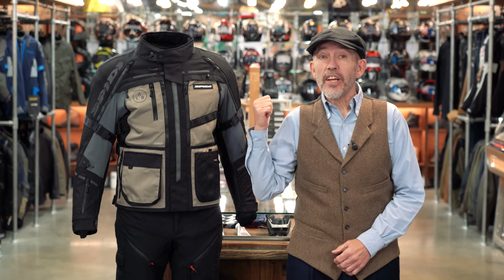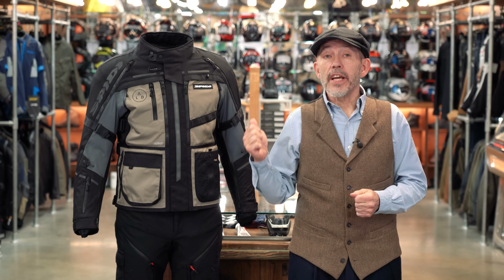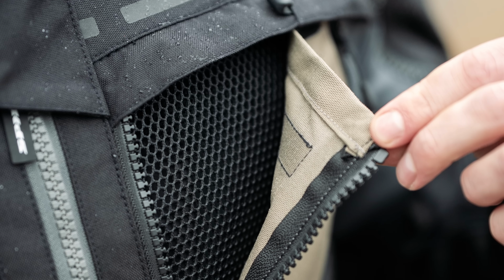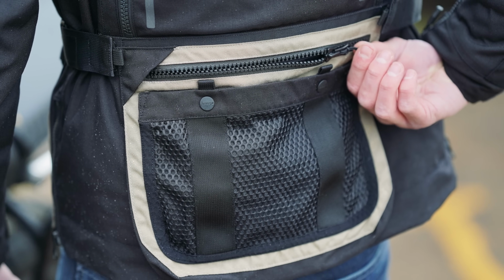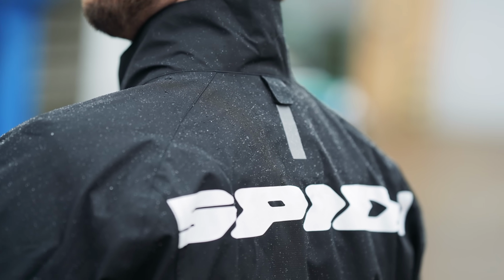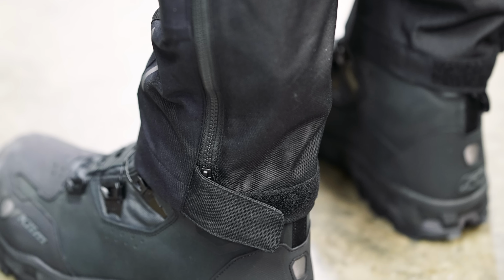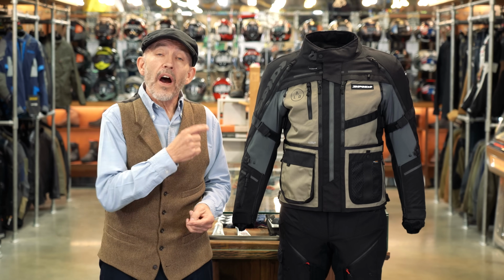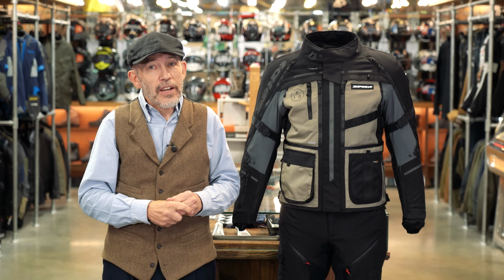Spidi Hard Track 3 jacket review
The Spidi Hard Track 3 is the latest iteration of a jacket that has long sat at the heart of Spidi's adventure offering.

The Hard Track is a jacket with a removable waterproof inner which means that, in our world, this is what would be termed a proper 'adventure' jacket, in the way that a jacket with a fixed membrane can never be. And that's because if you're adventuring somewhere exotically warm, or if you're working your socks off away from the beaten track the last thing you want anywhere near your body is a waterproof membrane. You'll boil in the bag like a serving of Uncle Ben's basmati rice.

The Hard Track, obviously, is all about layering. Layering is not for everybody, but we would contend that for many people, particularly those who like to tour in warmer climes, it's the best, and certainly the most flexible, way to go.

The outer jacket is remarkable for two things. Its wearability. And its features; particularly its venting.

It's comfortable, of course; and that's partly because it can be worn without its waterproof membrane. This means it moulds to the body like your favourite anorak. And in this it's aided by large, highly-breathable, stretch panels under the arms, down the sleeves, across the shoulders and in the neck.

Sometimes comfort comes at the expense of protection, but the Hard Track is rated AA for abrasion resistance, and comes fitted as standard with Level 2 armour in the elbows and shoulders. It's large armour too. It's shaped and very pliable. The jacket does not come, as standard, with a back protector. We actually wouldn't fit a Spidi one; our choice would be a Velcro-equipped D3O protector.

As we have suggested, the absence of a membrane is what, in our book, denotes an adventure jacket, but it's the quality of the venting that singles out a good one. And the Hard Track is as well vented as pretty much any such jacket we have come across. What looks like large pockets on the chest are actually unzippable vents. And these vents are huge. On a hot day, or when you're working up a good sweat, these vents are going to allow a lot of air to reach the body. To complete the package, you get a similar arrangement in the back, but here the vent is even huger, if that's a word. (I've checked; it actually is)! You also get long zipped vents that run all the way from the neck down to the elbows.

Not that that's the end of the features you get on the Hard Track, so let's run through them.

At the neck you get a clever neck adjuster system for a better fit. But if it's all about getting air in, the left part of the neck collar can be pinned back so that it stays open.

There are volume adjusters under the arms, at the natural waist, on the biceps and forearms. You get zips and Velcro flaps at the ends of the sleeves, and a gusset zip at the hem to allow the jacket to splay a little when you're sat on the bike. Obviously these adjusters serve to improve the way the jacket fits. And what we all know is that a jacket that fits well is a jacket that's comfortable to ride in.

On both the right and the left sides of the jacket, below the chest vents, are large pockets. The right one is a traditional, flap pocket. The left one is a top-loading, mesh pocket. Both pockets come with zips that allow them to become side-entry, hand-warmer pockets. At the back of the jacket you get a largish, map pocket, on the outside of which there's a mesh one.

At the hem there's a drawstring to gather the jacket in. There's a fair amount of reflective panelling for better nighttime visibility. And you get a zip to enable you to connect to a Spidi trouser. Bear in mind that we can create zip conversions to allow any brand of jacket to be connected to any brand of trouser.

The Hard Track comes with removable thermal and waterproof liners. And the truth is that they will do a job.

The jacket is filled with 100g/sq.m of some kind of hollow- form fibre. It can be clipped into the outer jacket or worn independently. It will easily pass muster as a destination jacket. Now when sold independently this jacket costs about £70, so whilst it will serve to take the chill out of a cooler day, you should not expect too much of it.

To buy the Spidi Hard Track 3 jacket

To buy the Spidi 4 Season V3 pant